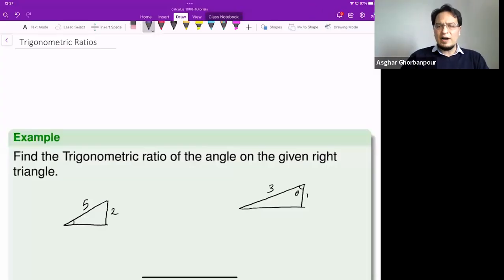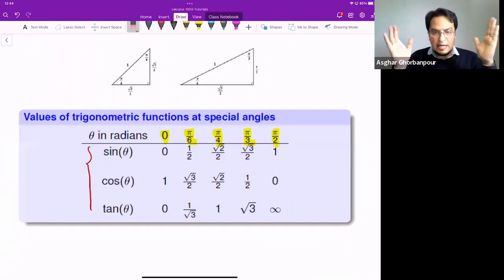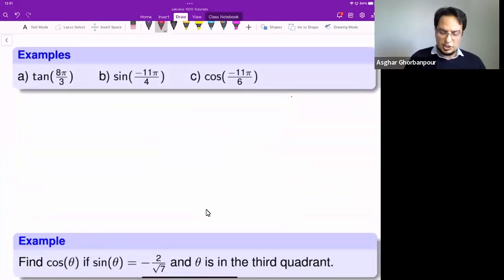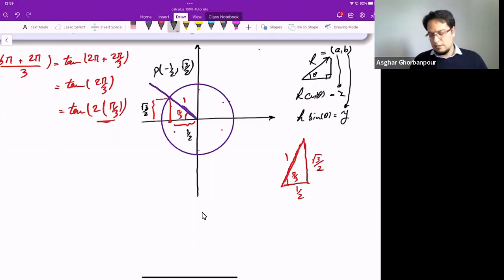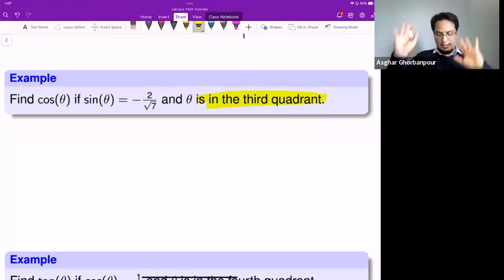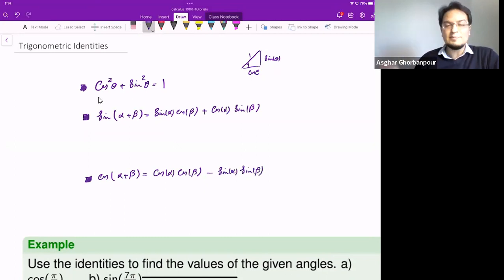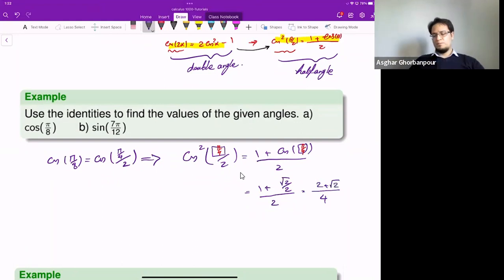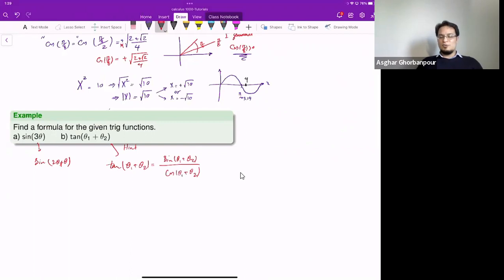Calculus 1000B Winter 2022 Week 2 Tutorial Session 4